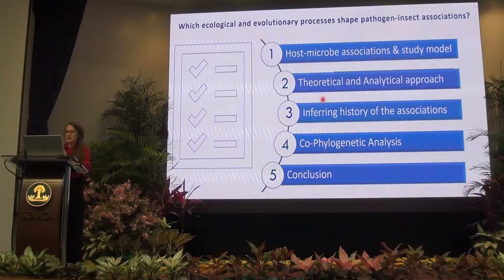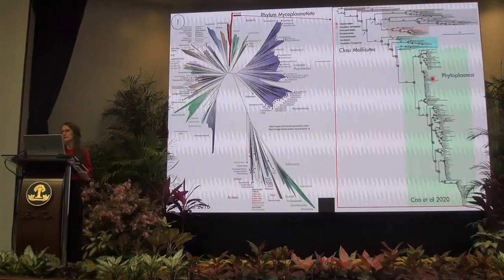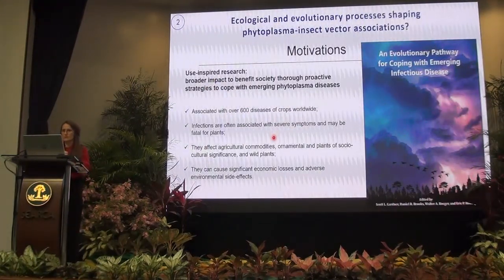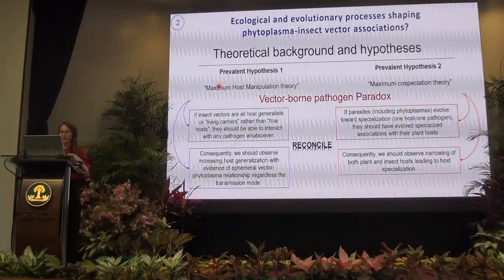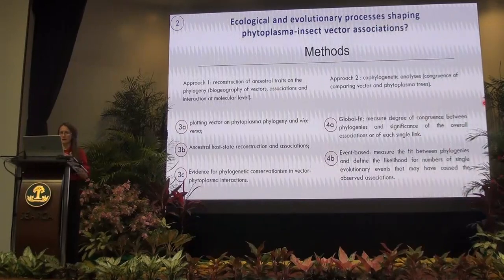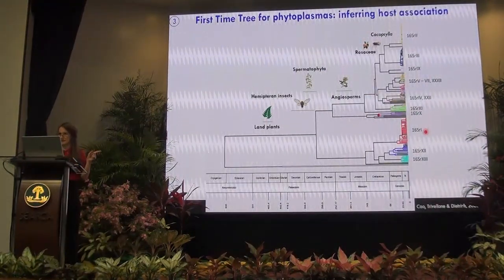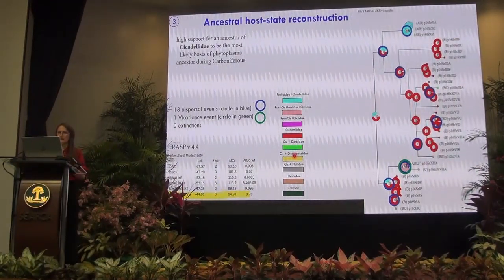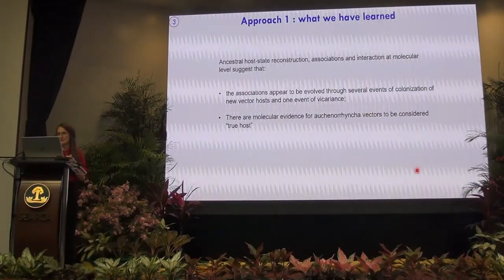IACPH 2024 - Oral Paper - Valeria Trivellone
Oral scientific presentation on "INSIGHTS INTO ECO-EVOLUTIONARY DYNAMICS OF HEMIPTERA PHYTOPLASMA ASSOCIATIONS" delivered by Valeria Trivellone of the Illinois Natural History Survey, Prairie Research Institute, University of Illinois at Urbana-Champaign, Champaign, Illinois, USA, during the 17th International Auchenorrhyncha Congress and 13th International Workshop on Leafhoppers and Planthoppers of Economic Importance held on 1 - 5 April 2024 on SEARCA, University of the Philippines Los Baños, Laguna, Philippines.